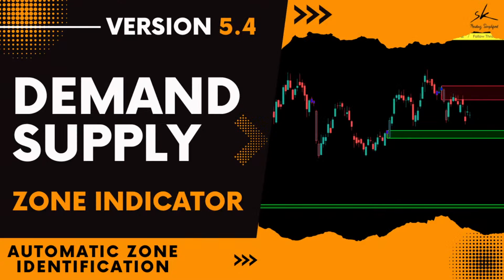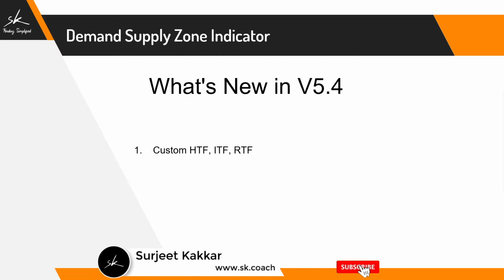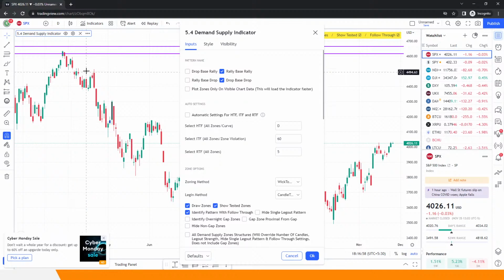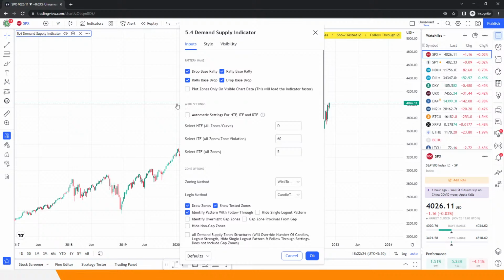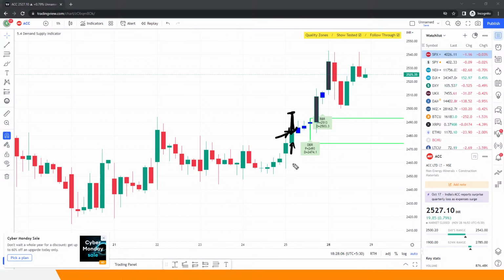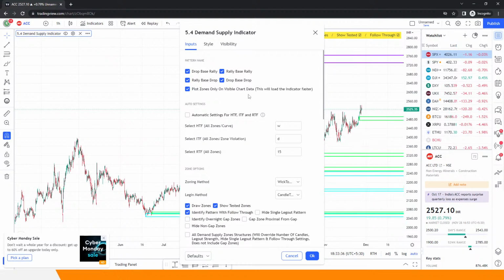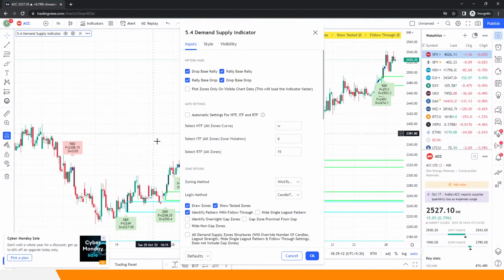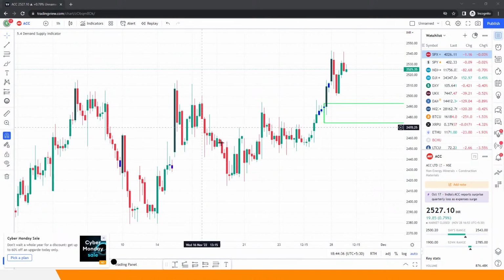Demand Supply Zone Indicator For TradingView V5.4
Best ever Automated Demand Supply Zone Indicator, the indicator will automatically identify and plot Demand and Supply Zones on the chart. The indicator provides many options using which you can customize the zone quality as per your preference. The indicator also helps in multiple time frame analysis by automating curve analysis and zone violation analysis.